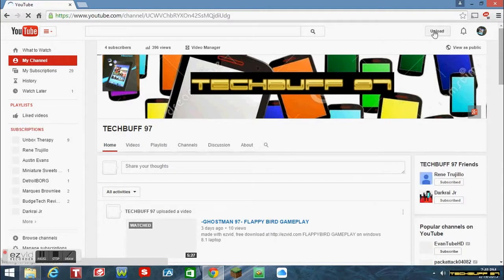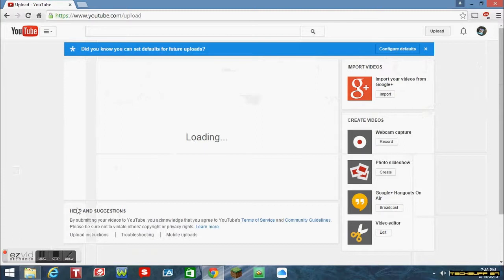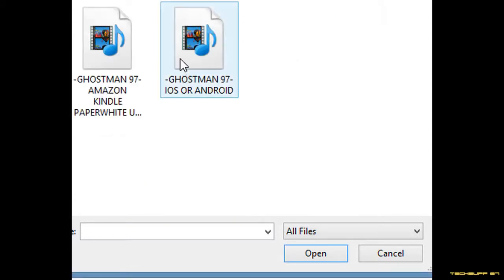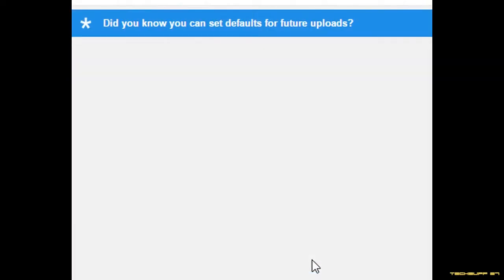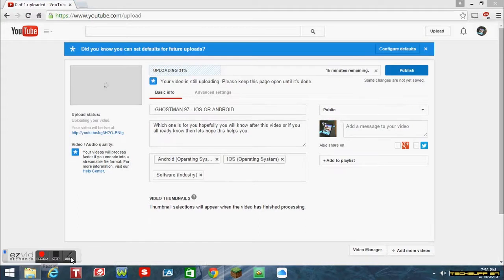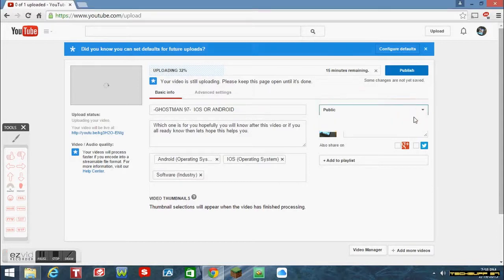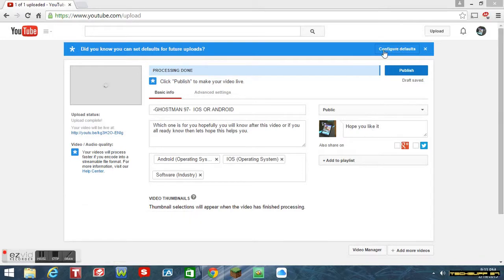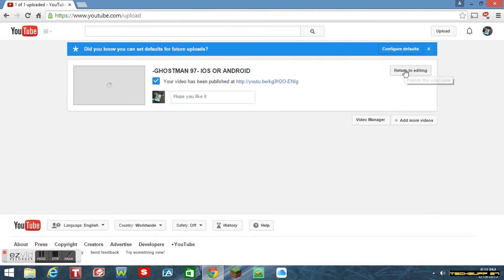HOW TO UPLOAD A VIDEO TO YOUTUBE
I'VE HAD QUESTONS ON HOW TO UPLOAD VIDEOS TO YOUTUBE SO THIS IS HOW.